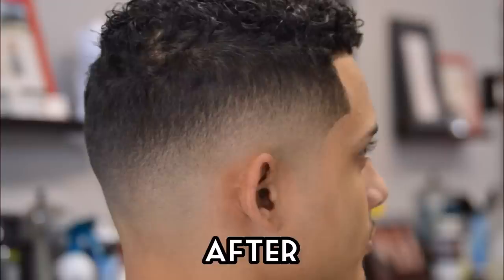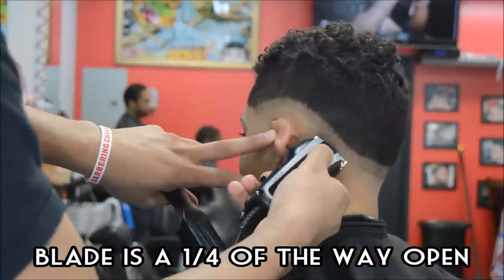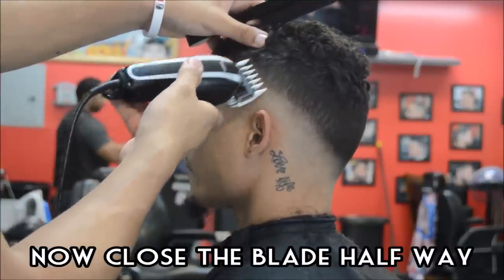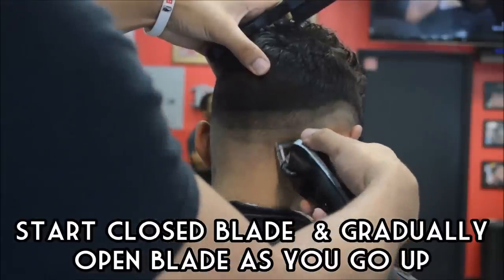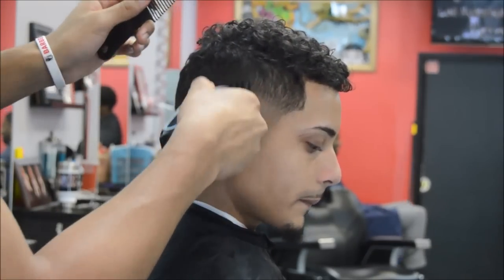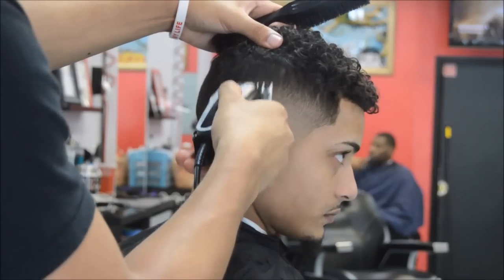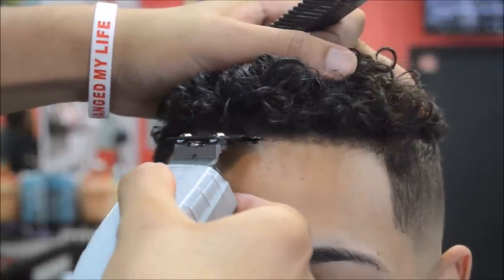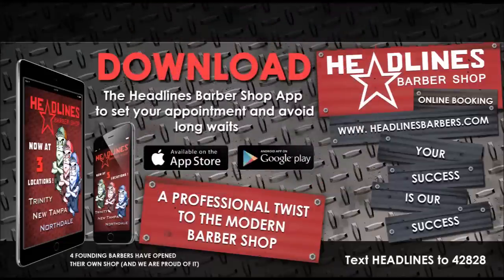How to do a Bald Fade with Longer Hair | Mens Haircut | Wahl Clipper